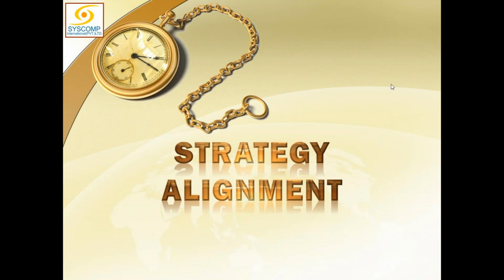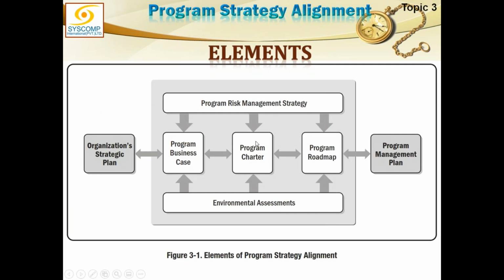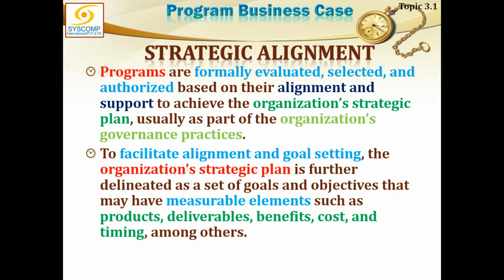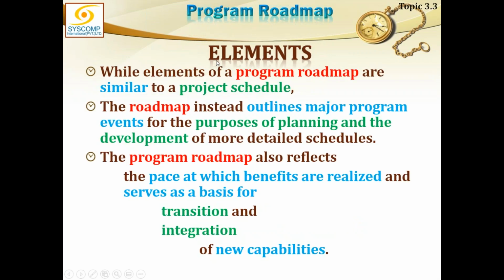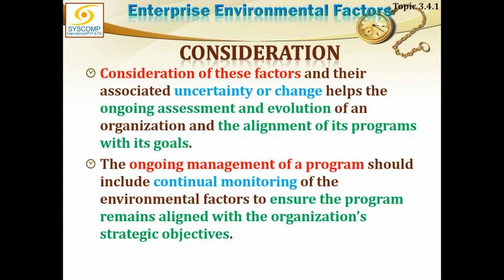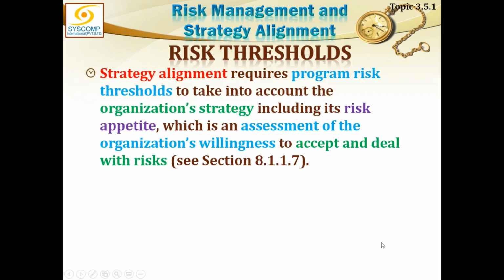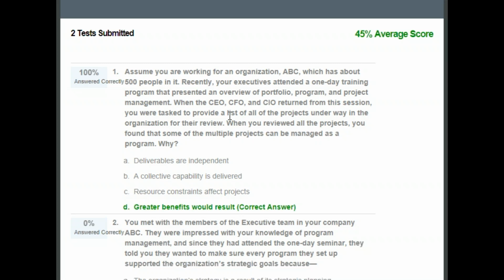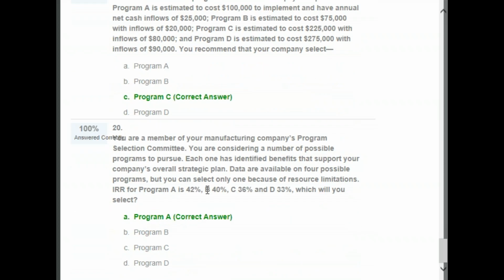2020 07 18 19 00 LIVE ONLINE PgMP JULY 2020 4 July 16 August 2020 7 10 PM Pakistan Time Sat Sun on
CHAPTER 3 - STRATEGIC ALIGNMENT PgMP
5th Day of PgMP Exam Prep Course July-August 2020 conducted on 18 Jul 2020 from 7 PM to 10 PM at GoToTraining by Suhail Iqbal of SysComp International (Pvt.) Ltd.